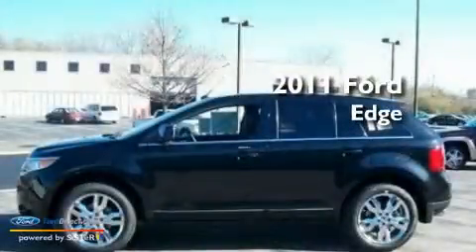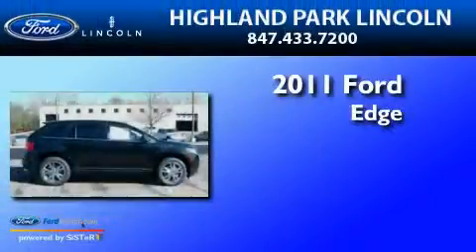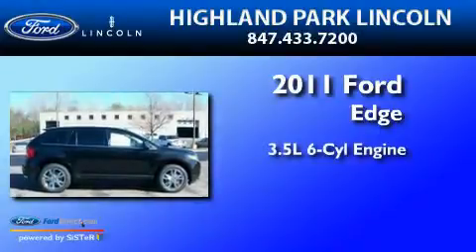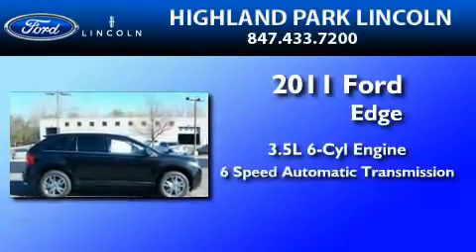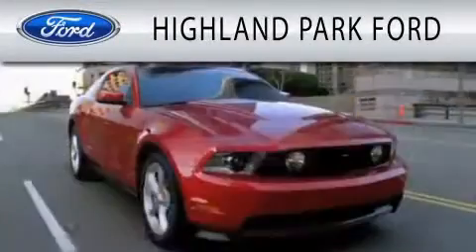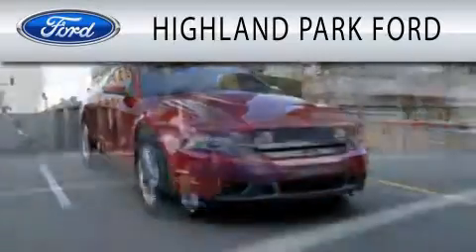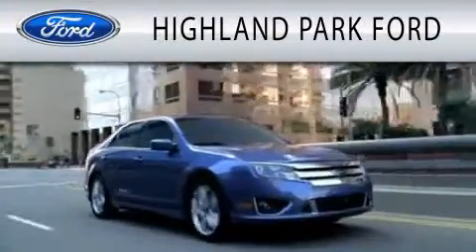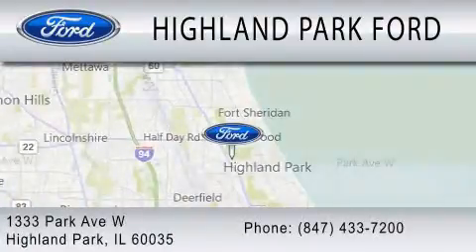2011 FORD EDGE IL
Year : 2011
 Make : FORD
 Model : EDGE
 Engine : 3.5L V6
 Trans . : AUTO 6SPD
 Exterior : BLACK METALLIC

 Stock : T20170

 1333 Park Avenue West
  , IL 60035